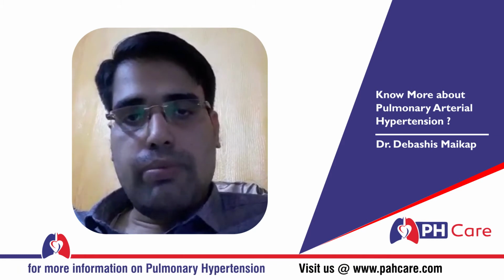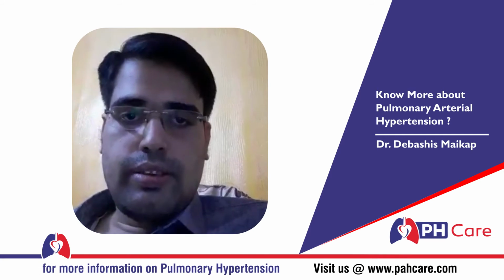Dr. Debashis Maikap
On PH awareness month : Know More about Pulmonary Arterial Hypertension from Dr.  Debashis Maikap, KIIMS HOSPITAL, BHUBANESWAR